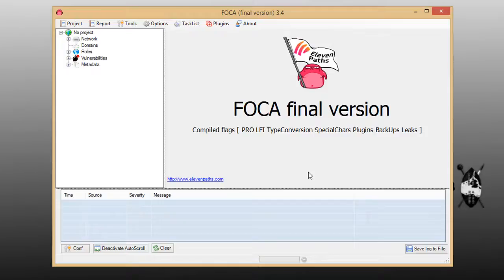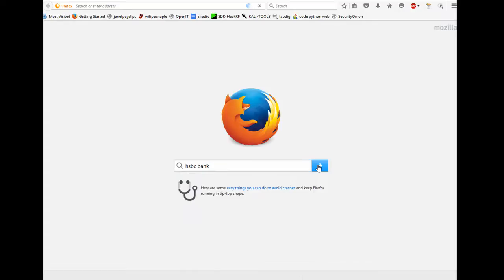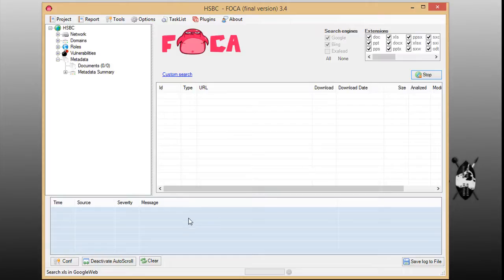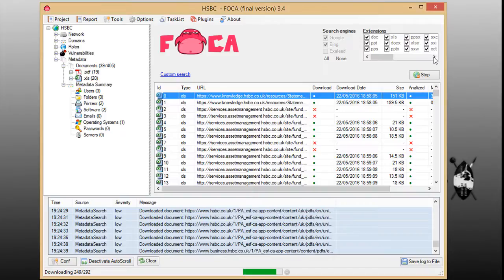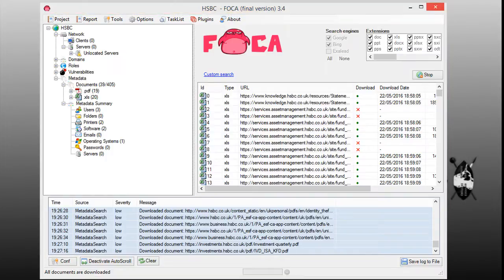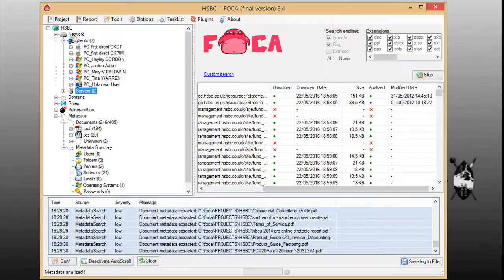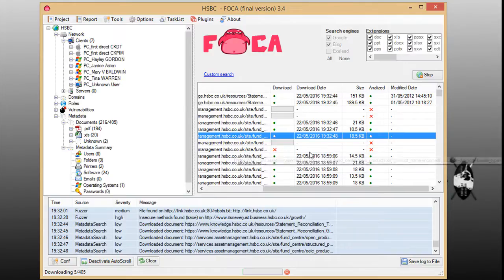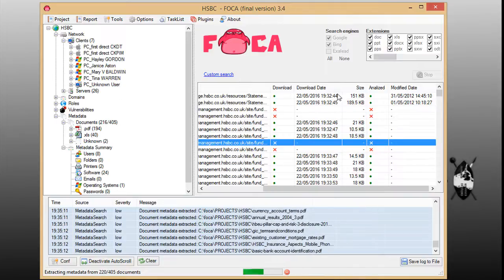Office documents are they cyber threat ?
Foca is a tool to scrape metadata from office document .The tool can be used to footpring an organisation before scanning stage during Pentration Testing